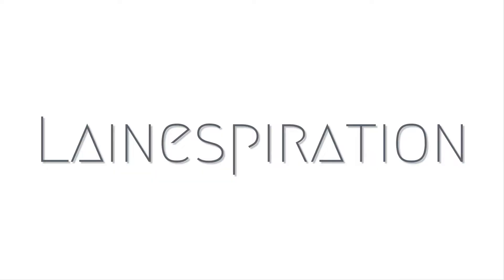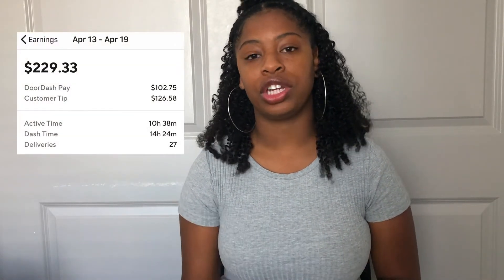All about DoorDash + Hacks | How Much Do I make? | How to get started! | Lainespiration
In this video I explain how to get started with door dash, how much I make, and also give a few door dashing hacks!